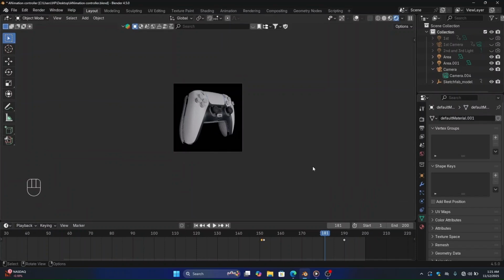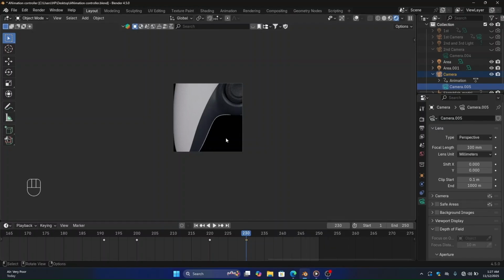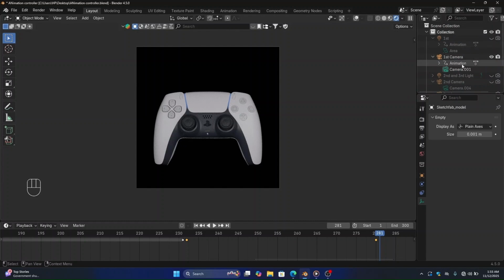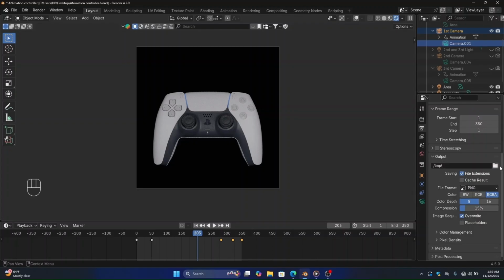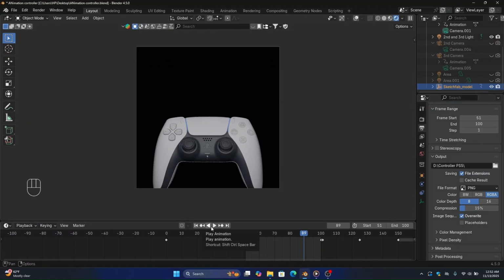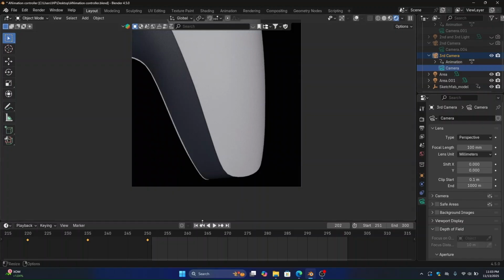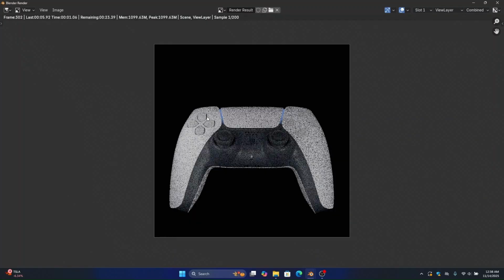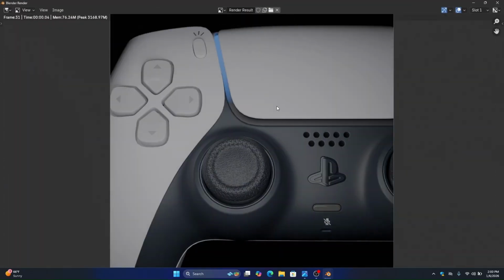How to Create PS5 Controller Animation in Blender | Tutorial 03